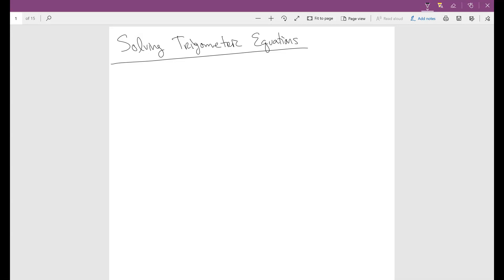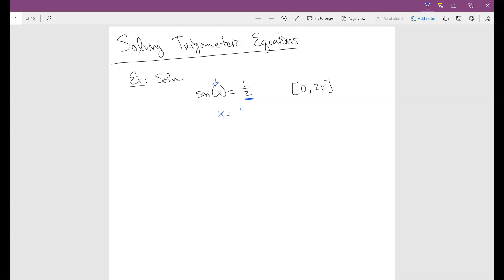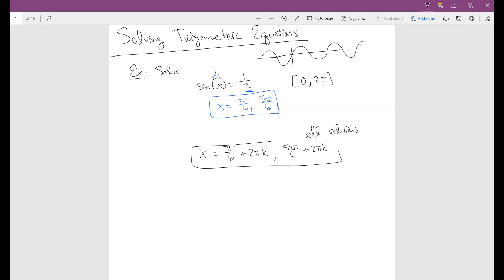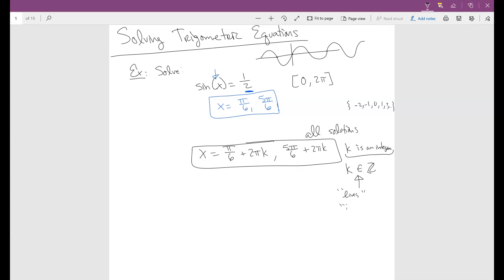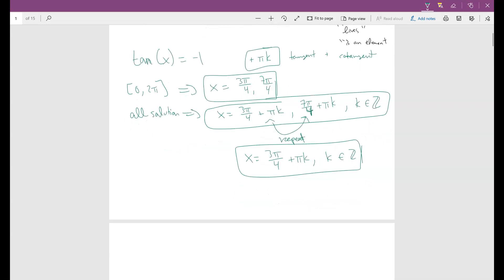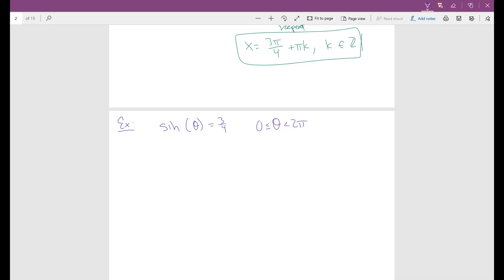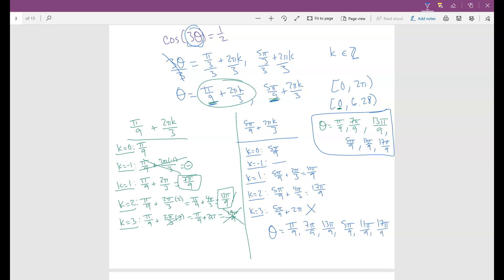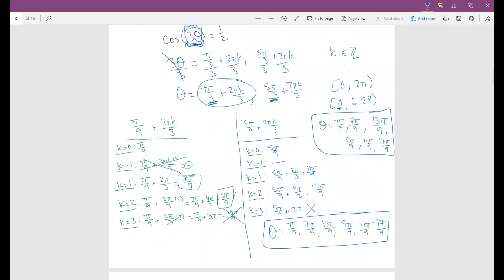Math 141: Solving Trig Equations Part 1